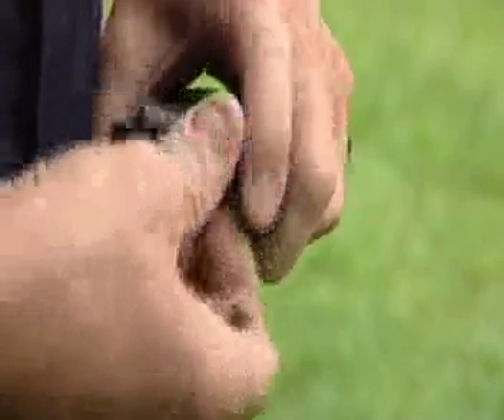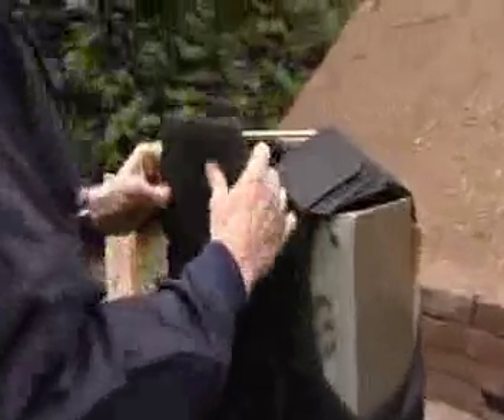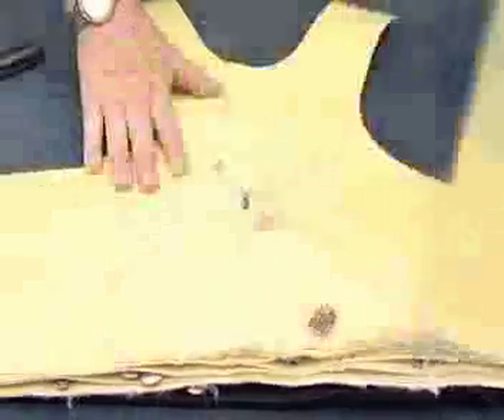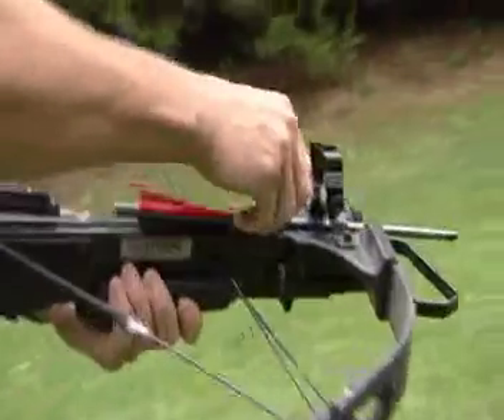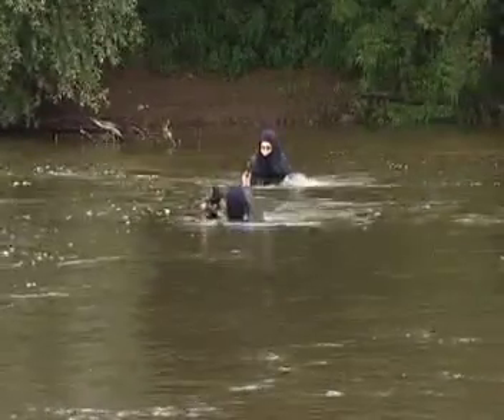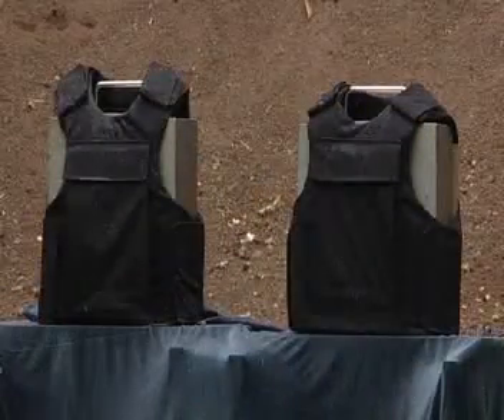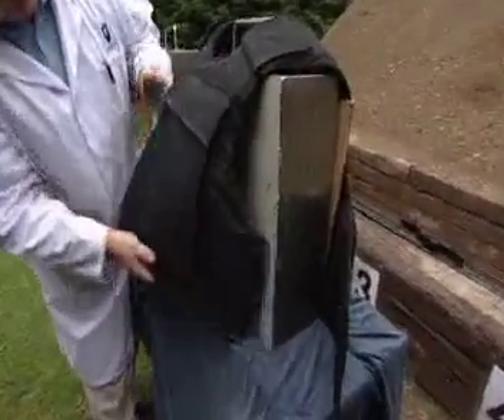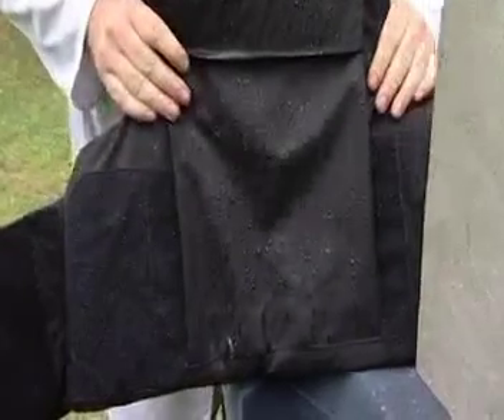Fortis Armour and Ballistic Protection - Part 2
Demonstration of the Fortis Armour ballistic protection vest, fired upon at close range using a variety of weapons including several pistol calibers, a submachine gun, shotgun, and even a high-velocity AK-47 assault rifle.